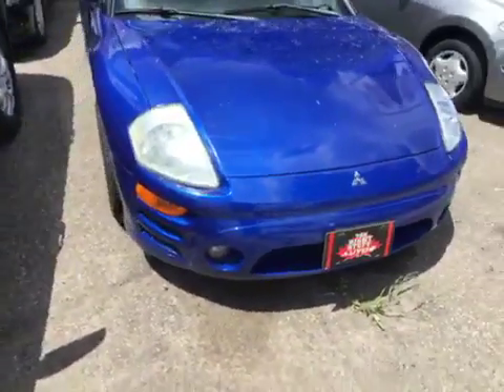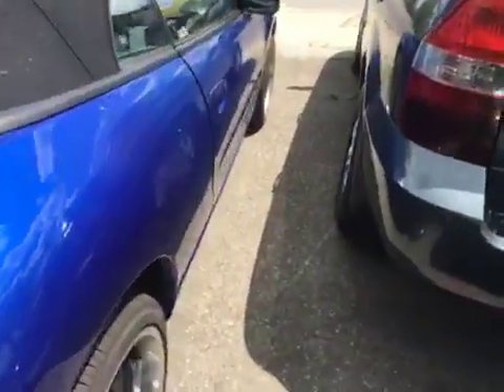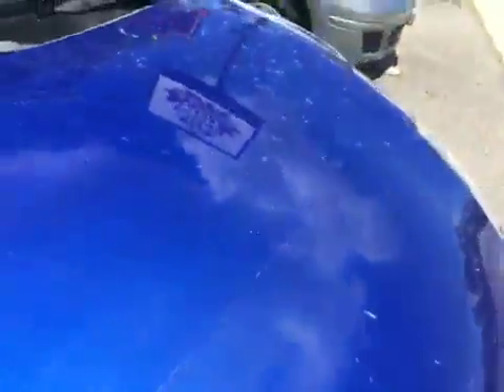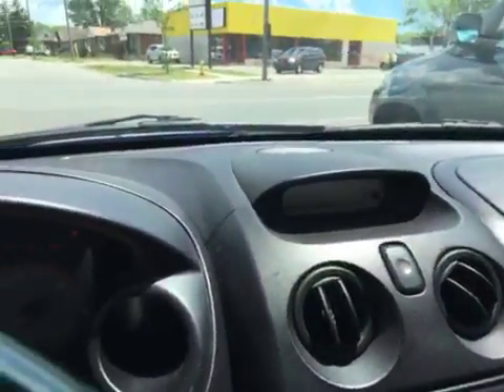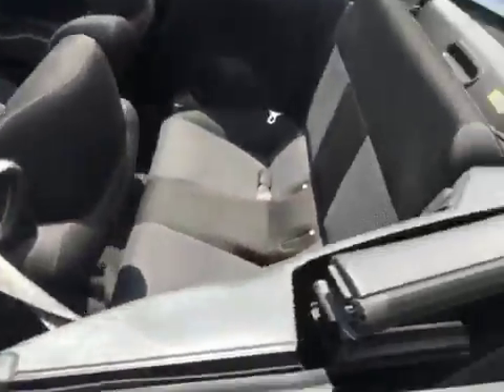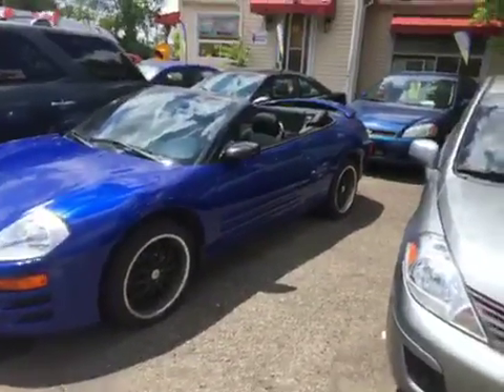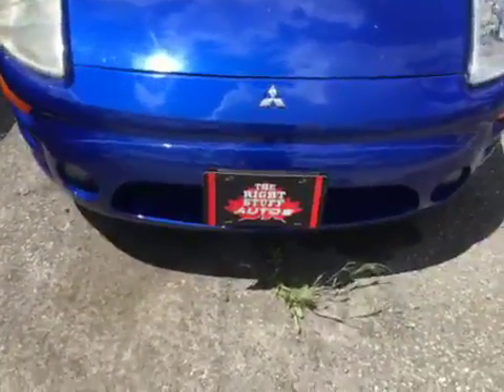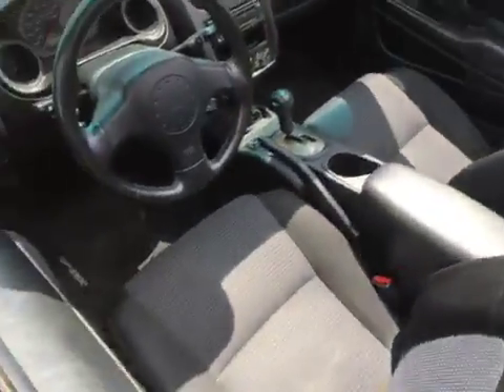2005 Mitsubishi Eclipse 2dr Conv Spyder GS 2.4L Sportronic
This is a 2005 Mitsubishi Eclipse 2dr Conv Spyder GS 2.4L Sportronic with 4-Speed A/T transmission Blue[UV Blue] color and Black interior color.  This video is recorded and uploaded by cDemo Mobile Inspector